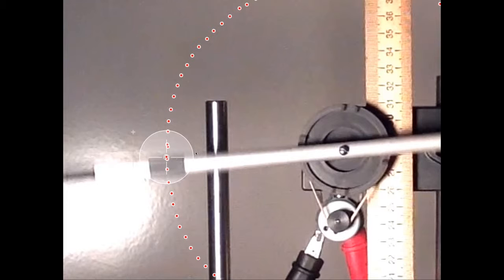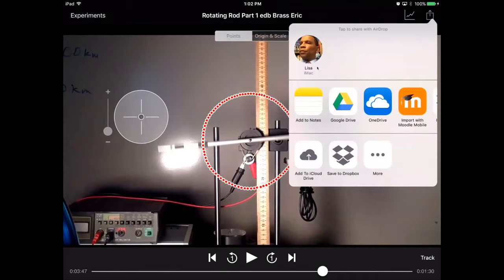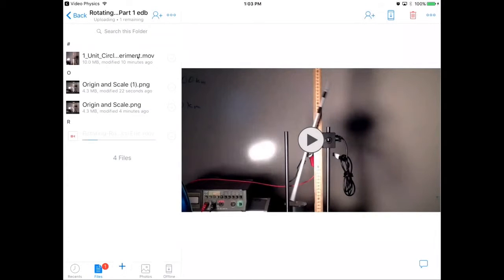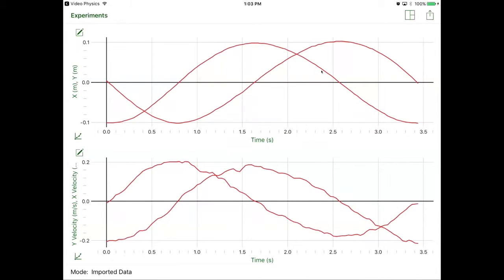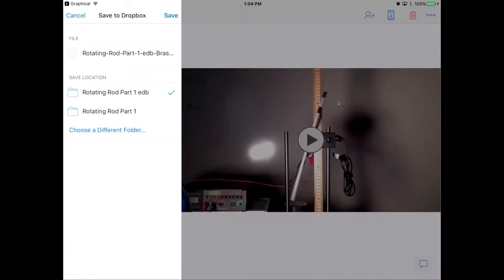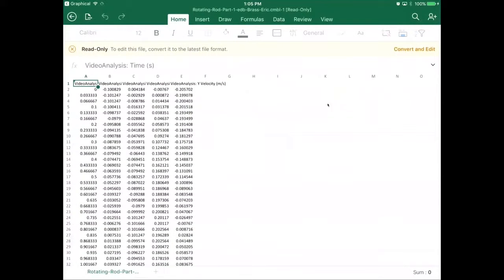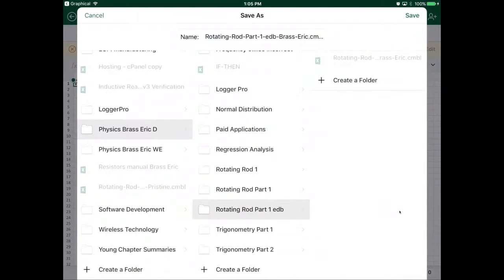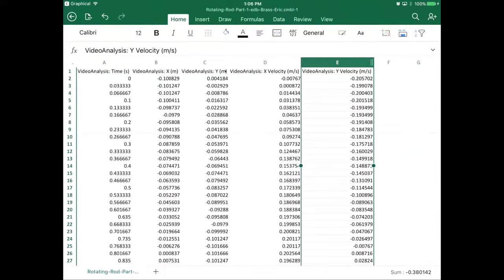Video Instructions Rotating Rod 1 - Part 1.3